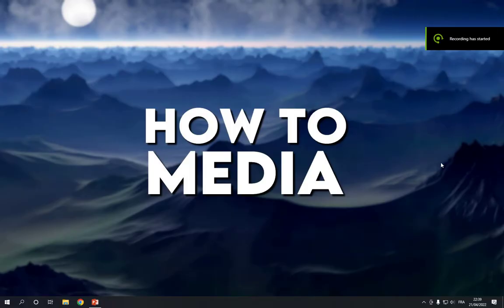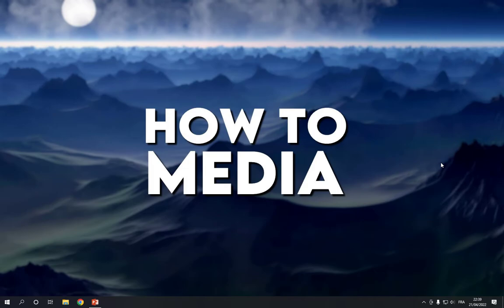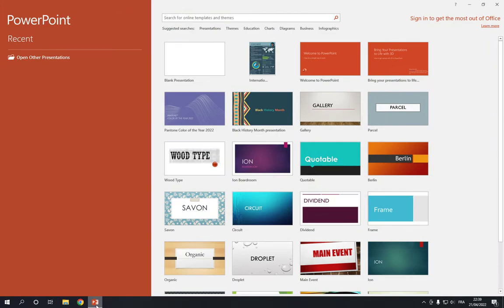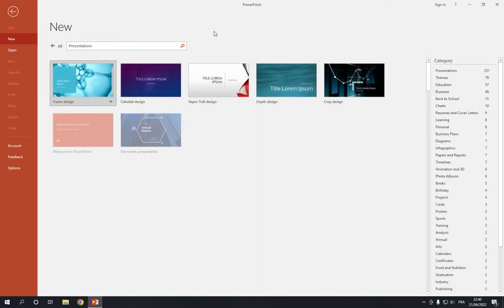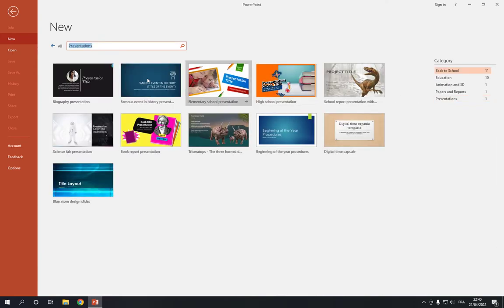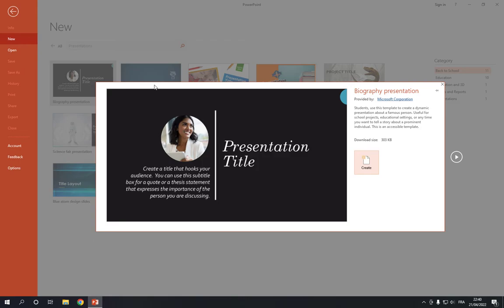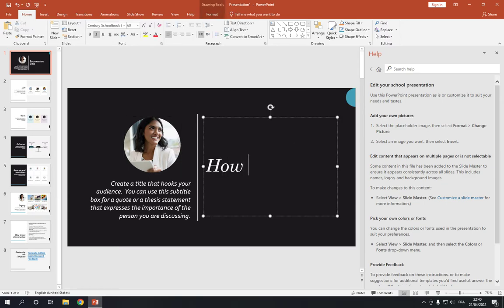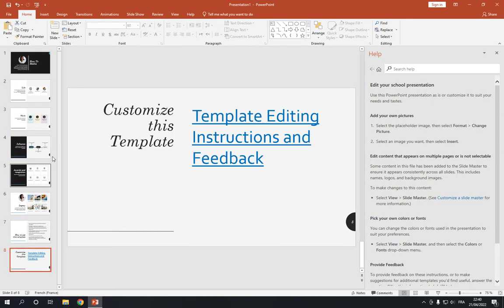How To Create Biography Presentation on Microsoft Powerpoint 2024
in this video we discuss :